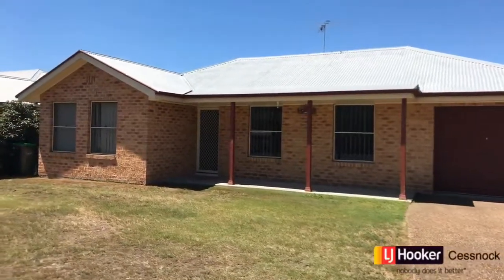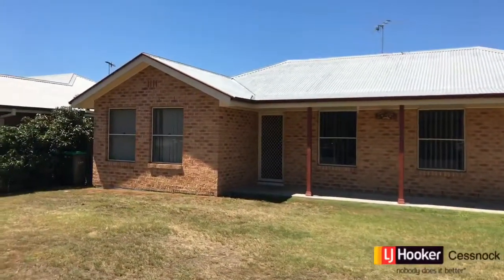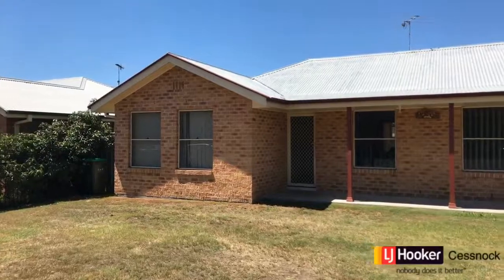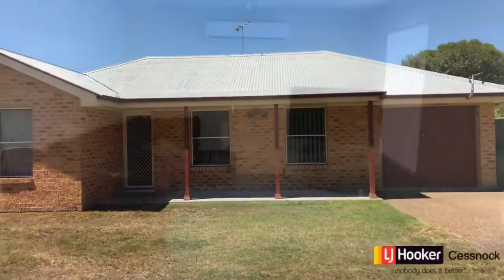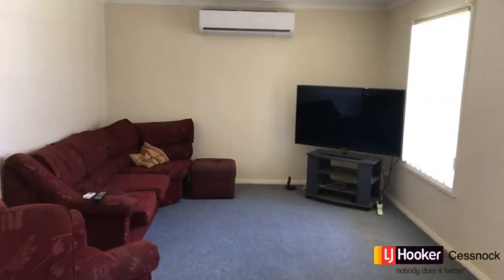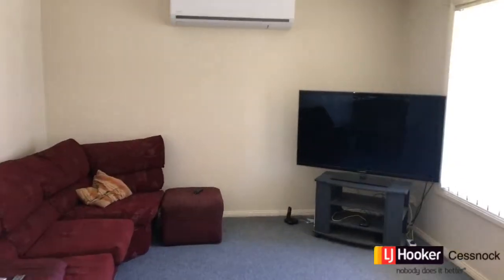383 Wollombi Rd Bellbird SOLD SOLD SOLD